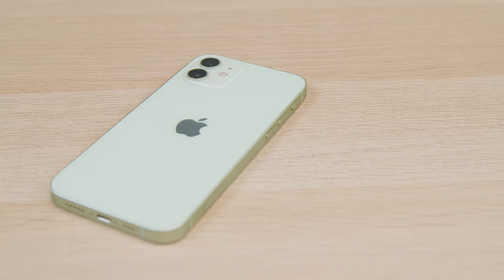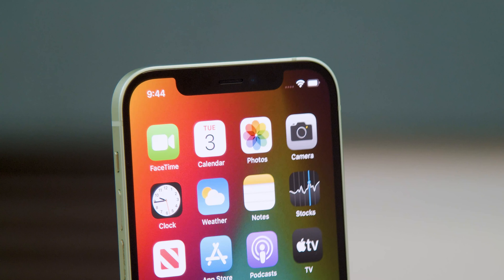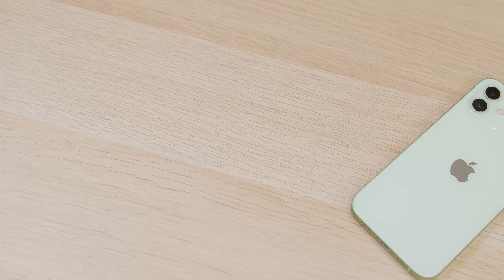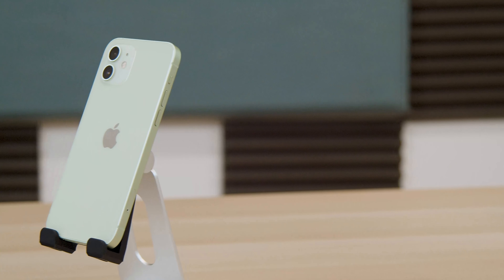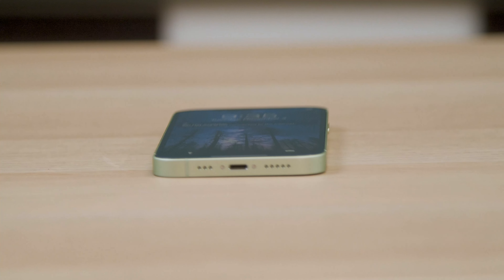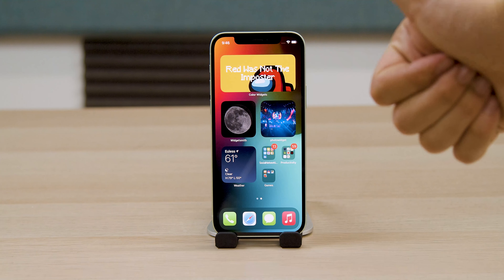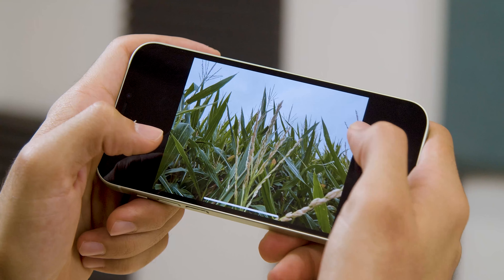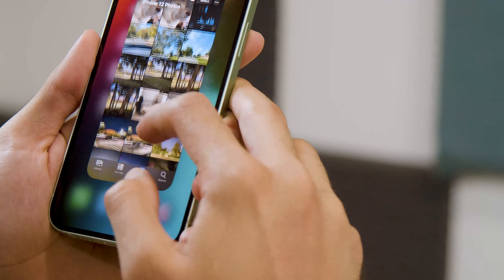iPhone 12 Review - It's What You Want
Check out our iPhone 12 review where we talk about the features that we rumored and expected in this year's iPhone lineup!